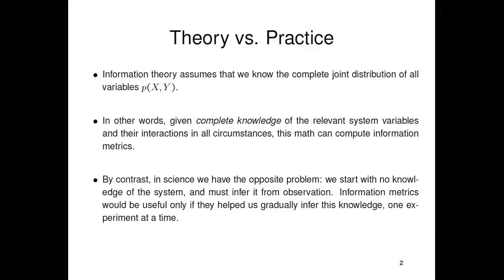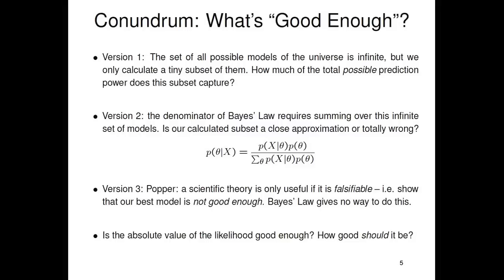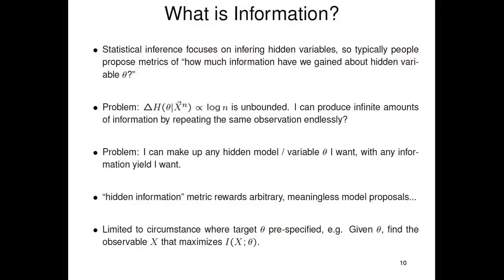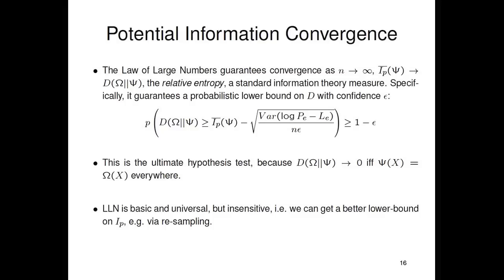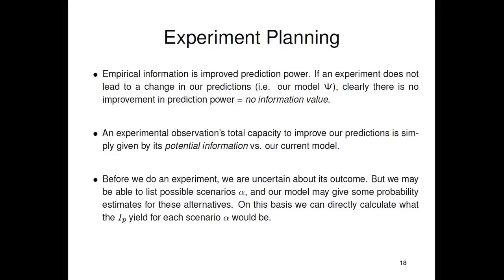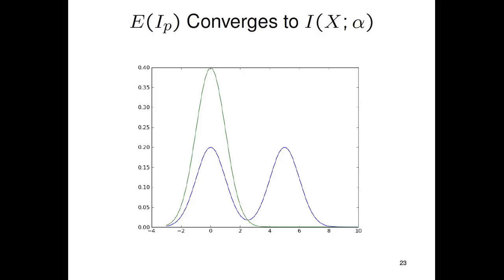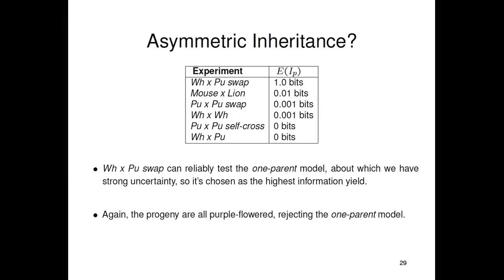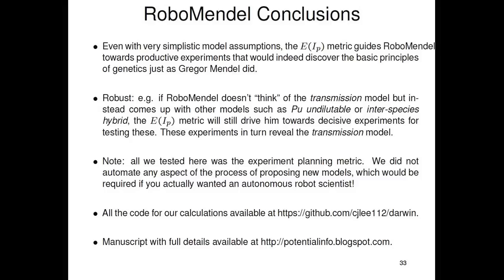Turning the Scientific Method into Math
empirical information metrics for automated experiment planning.  Talk at MSU, "Science at the Edge", Nov. 2, 2012